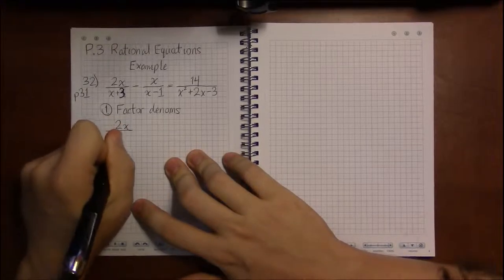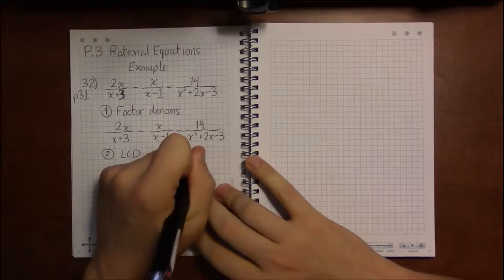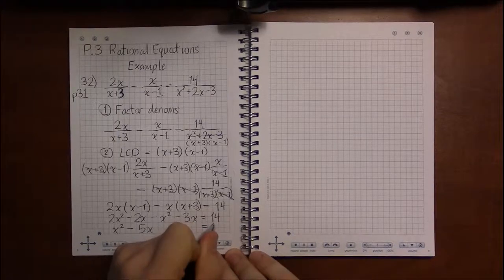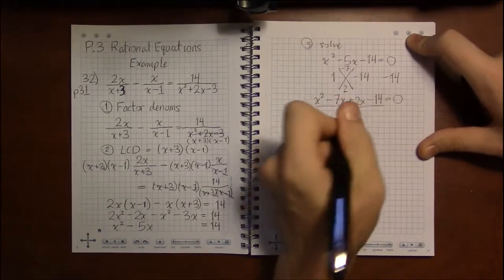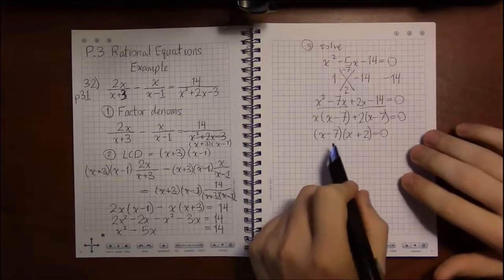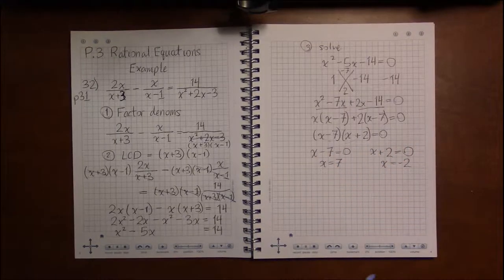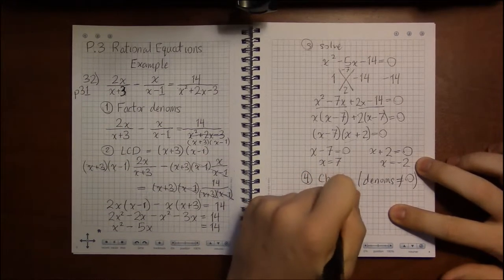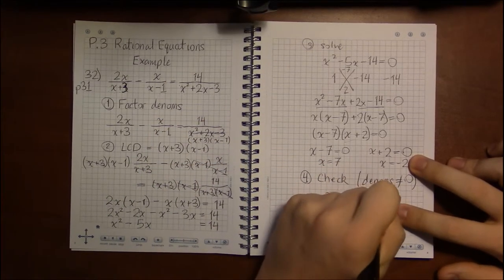P.3 #11—Rational Equations: Example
Topic: Solving rational equations
Section: P.3
Book: Precalculus Essentials by Ratti and McWaters